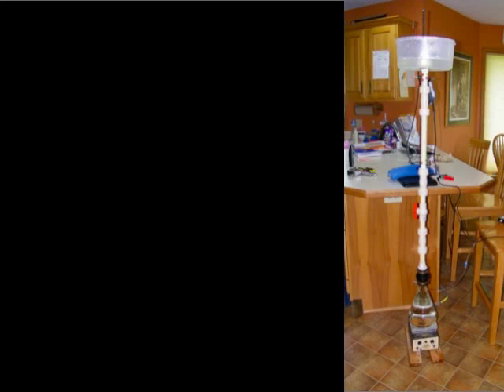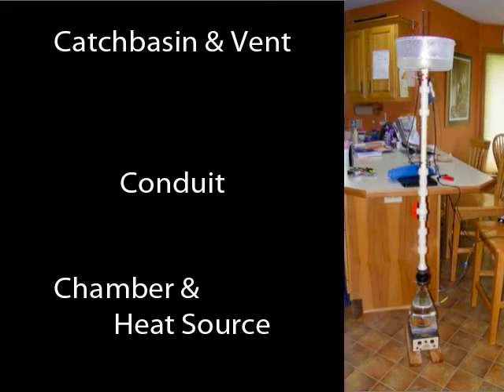CPVC Model Geyser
for some more details on these models, including parts lists. These models function in a very similar fashion to real geysers (& nothing like the "Diet Coke & Mentos" versions), with superheated water flashing to steam and driving an eruption. There are some major differences - these models are so small, convection is very difficult. But they are *much* closer in their operation than most "cold gas" geysers.